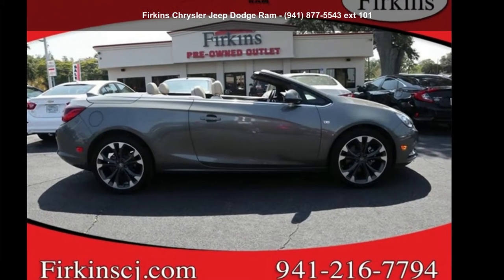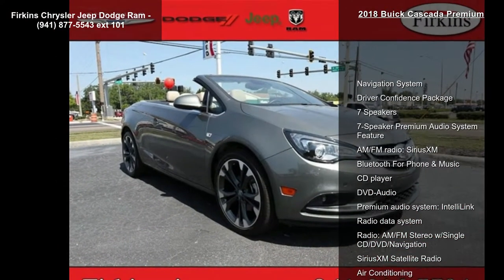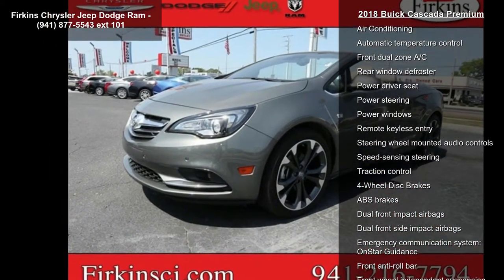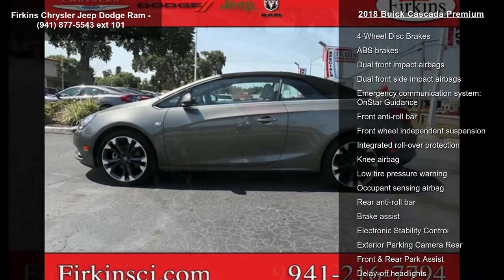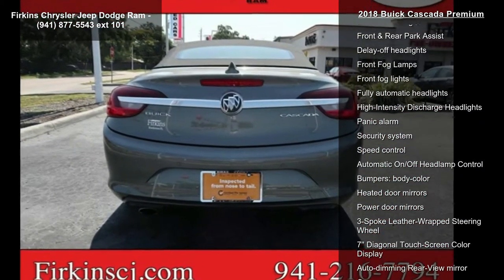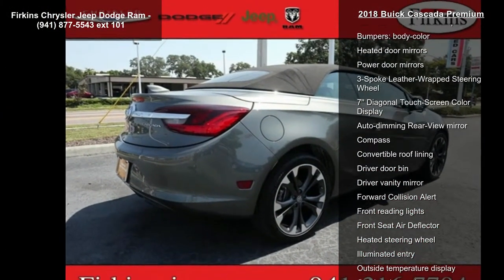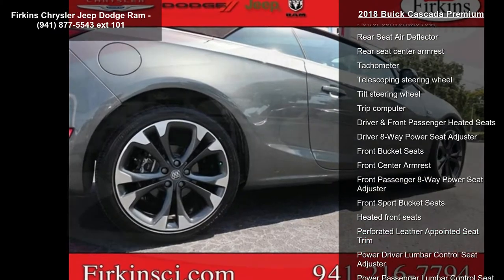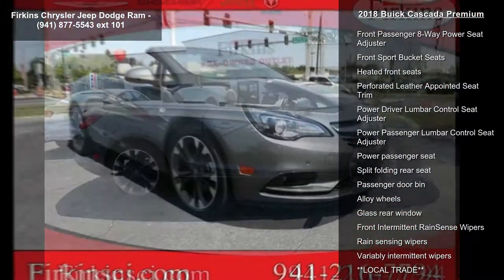2018 Buick Cascada Premium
CARFAX One-Owner. Clean CARFAX. Gray 2018 Buick Cascada Premium FWD 6-Speed Automatic Electronic with Overdrive 1.6L 4-Cylinder Cascada Premium, 2D Convertible, **LOCAL TRADE**, **CLEAN CARFAX**, **ONE OWNER**, **STILL UNDER FACTORY WARRANTY**, **LOW MILES**.